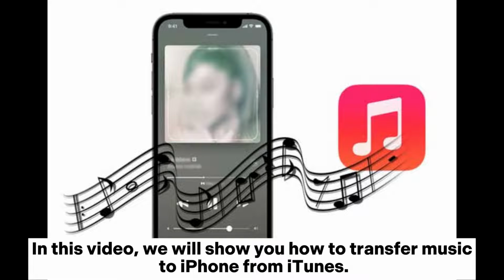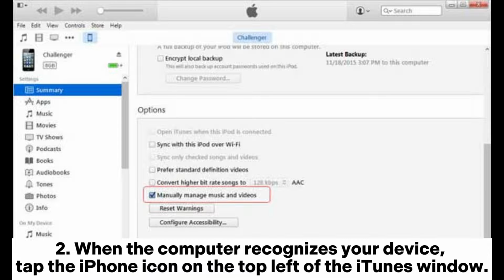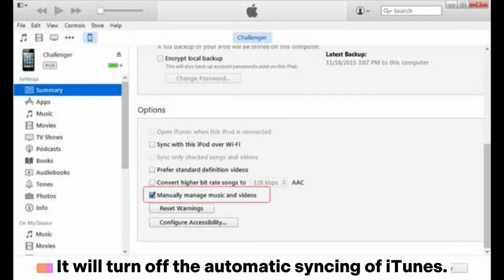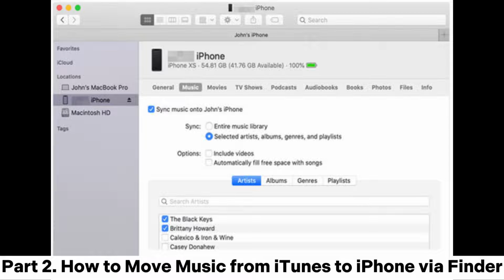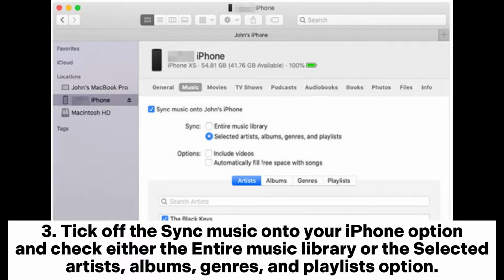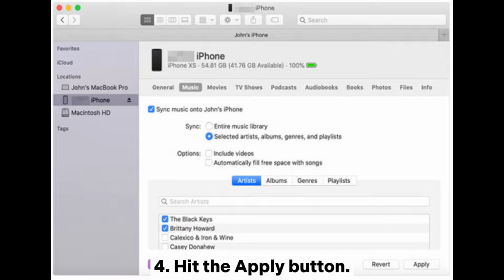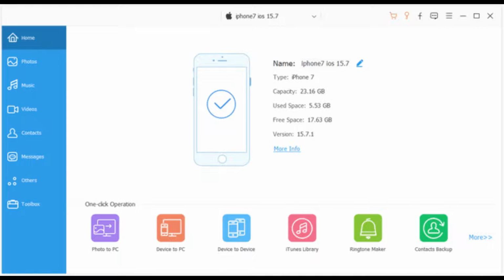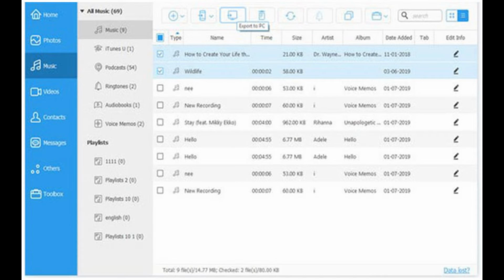How to Transfer Music from iTunes to iPhone? [3 Ways]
Wondering how to add songs from iTunes to your iPhone without data loss? Check out the 3 simple solutions in this video to find the safe way to transfer music from iTunes to iPhone.

00:00 Start
00:07 Part 1. How to Put Songs in iPhone Using iTunes Manually
00:44 Part 2. How to Move Music from iTunes to iPhone via Finder
01:15 Part 3. How to Add Data from iTunes to iPhone via iTunes to iPhone Transfer